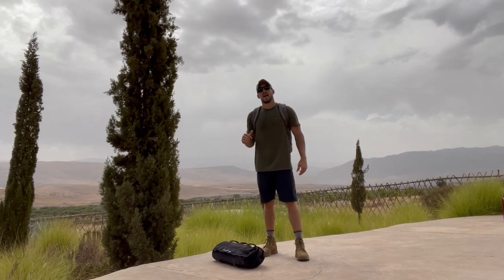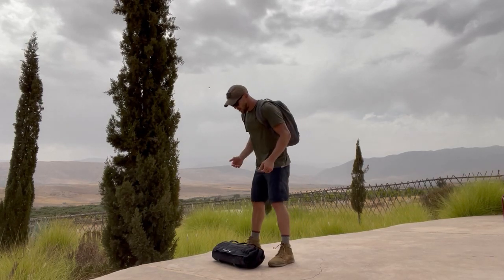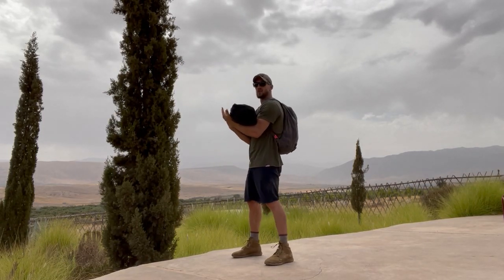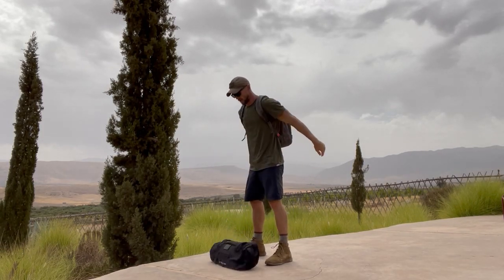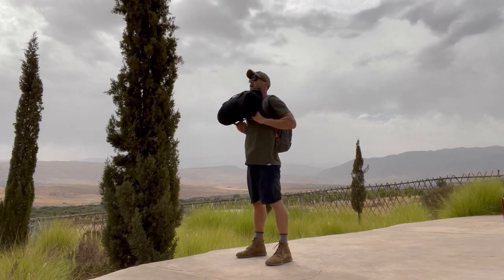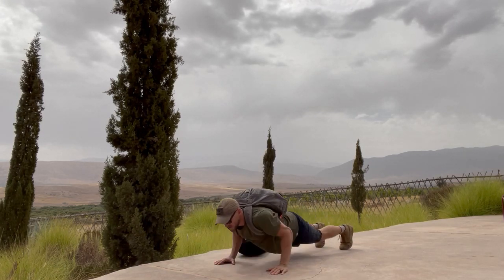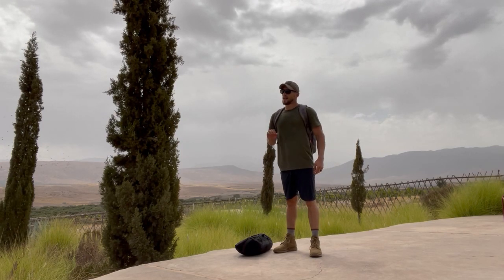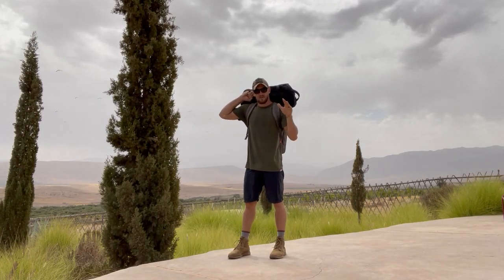GORUCK Sandbag & Ruck Training - ZOMBIE 11 // September 27, 2021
1) Zercher Squats -To grab your sandbag in the Zercher squat, position your hands underneath the sandbag almost in the curl position with your palms facing your face. Maintain this hold and perform a squat by pushing your hips back and downing, attempting to get full depth or as close as possible and standing back up.
2) Cleans- Begin with your sandbag or ruck on the ground, stand with feet hip-width apart. Then, in one fluid motion deadlift with powerful hip drive, simultaneously doing a shoulder hitch and upright row before dipping in a slight squat position to catch the bag, you will lockout with full hip extension and control back down to the ground. This is one rep.
3) Ruck Push-ups- Down, chest and thighs touch the ground, then back up until your arms are locked out. Scale to hand release (touch your chest on the ground each rep and lift your hands briefly), to your knees with the Ruck on
4) 200m Ruck with Sandbag and Ruck- Maintain a solid posture and move out on a fast walk with your ruck and sandbag on your back.